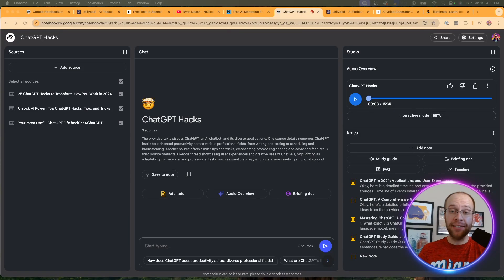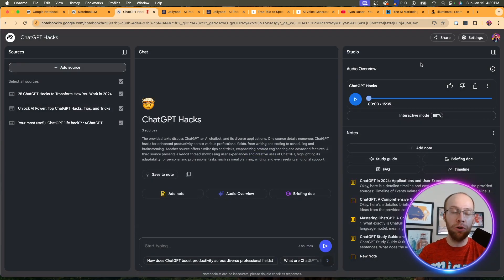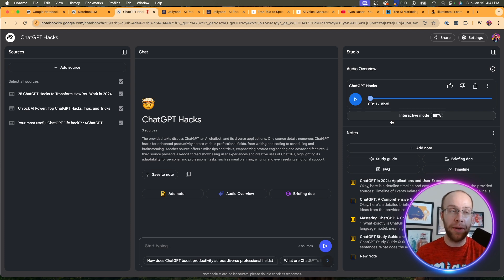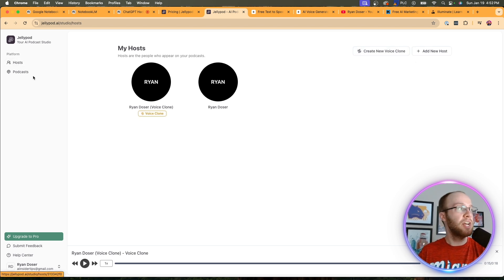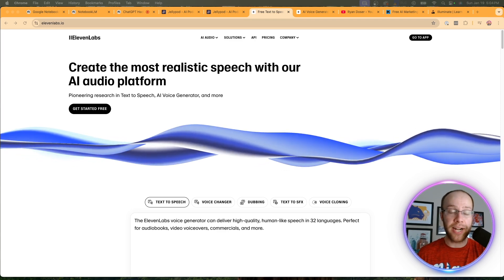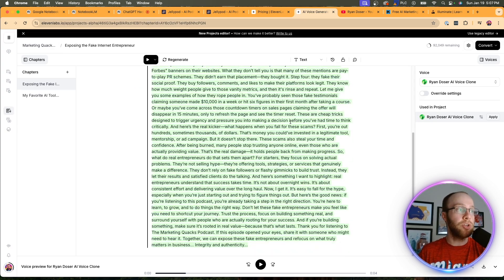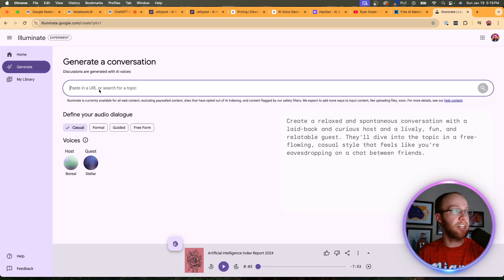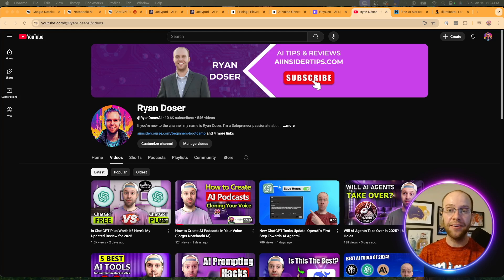3 Best AI Podcast Generators You Need to Try (2025)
In this video I share the best AI Podcast Generators in 2025. These tools can clone your voice and streamline your podcast creation process!

Time Stamps:
0:00 Intro
0:40 NotebookLM
3:58 Jellypod
7:33 ElevenLabs
11:07 Google Illuminate
12:59 Final Thoughts